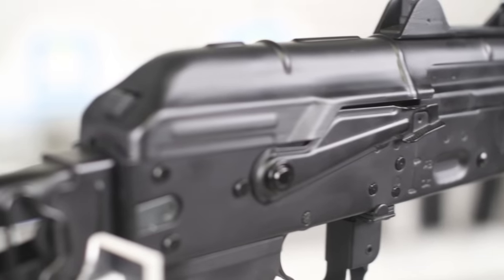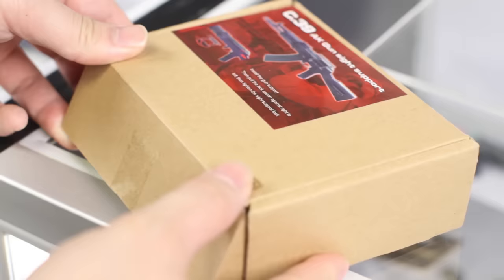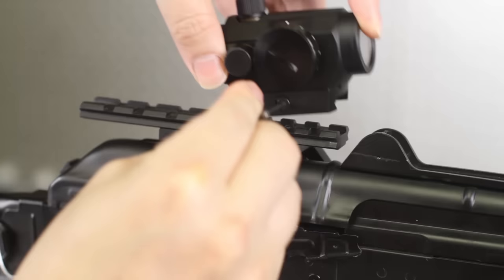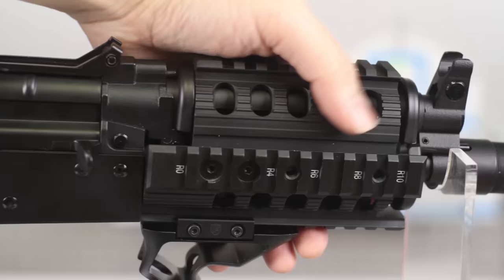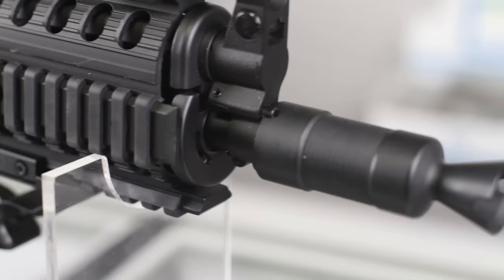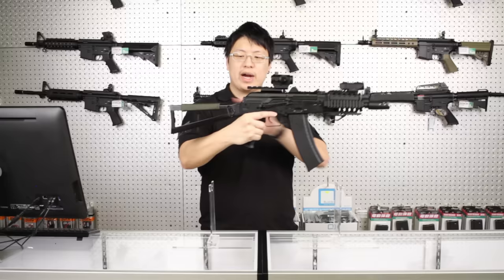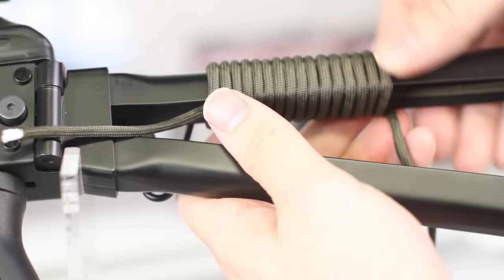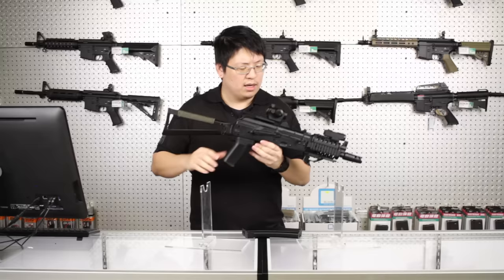Simple and effective starter CQB AK build +how to paracord wrap - TorontoAirsoft.com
PRODUCT LINKS:
CYMA CM045C AKS-74UN FULL STEEL AEG w/QUAD RAIL & FOLDING STOCK

A.C.M. Fortis Short Shift style metal vertical grip 20mm Picatinny - Black

A.C.M. APL LED Tactical Pistol Flashlight - Black